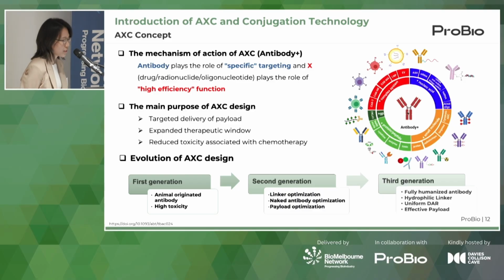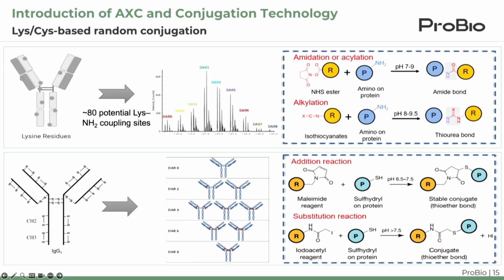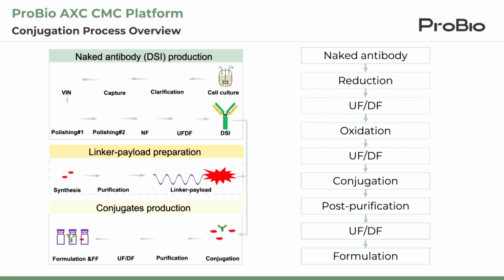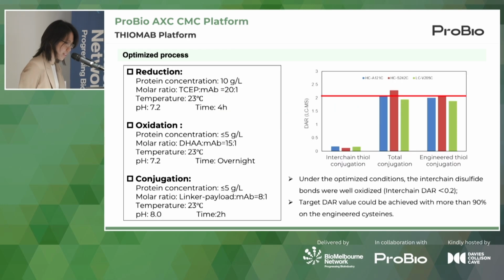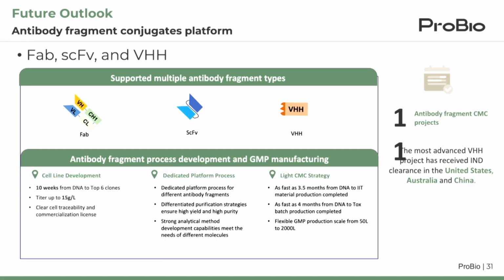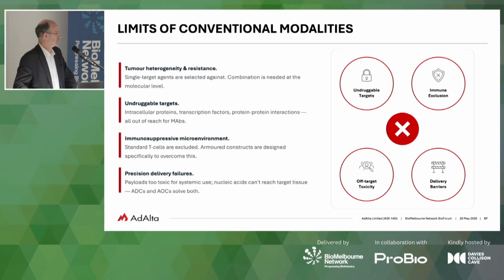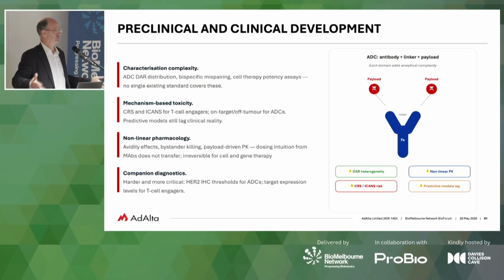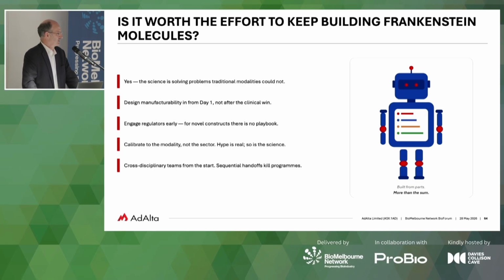BioForum - Bispecific Antibodies / AXC: Development, Manufacturing and Regulatory Pathways